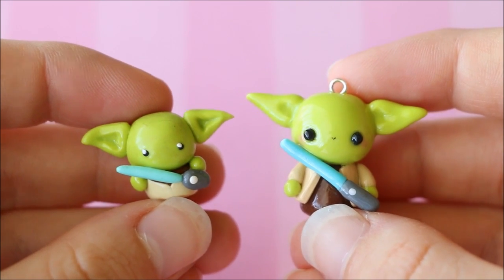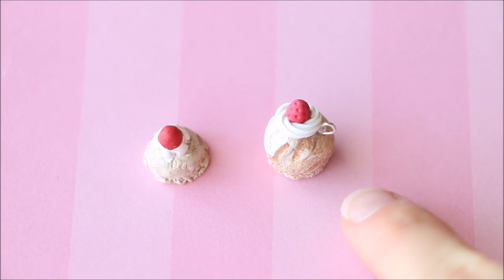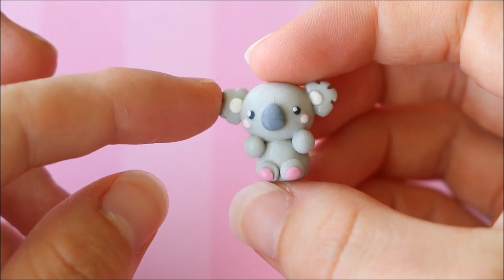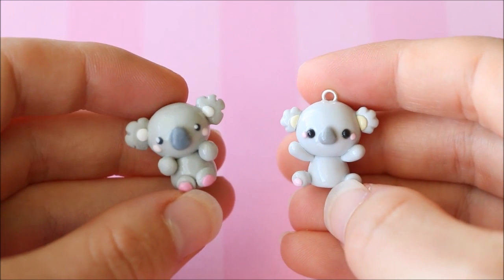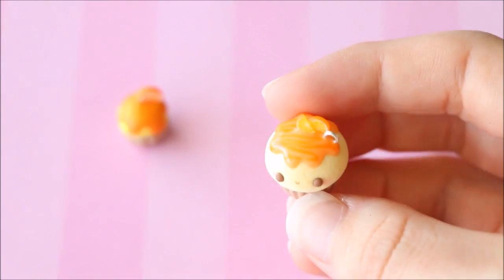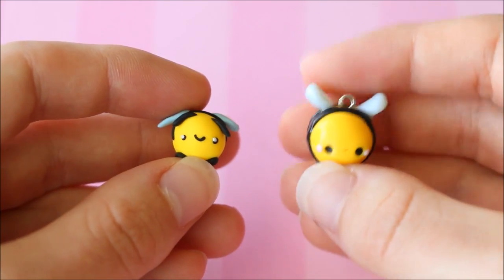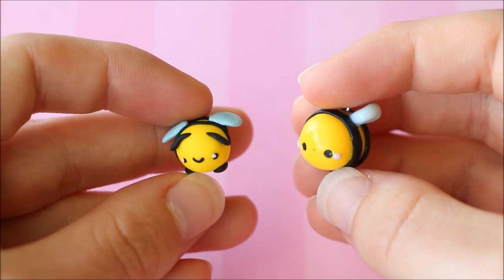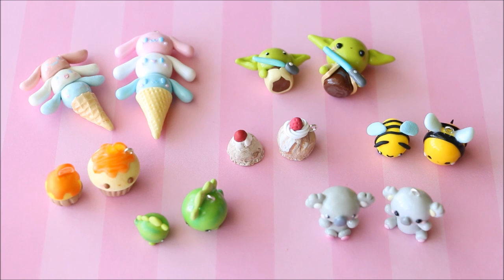Polymer Clay Remake TAG #3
Today I have another remake tag video for you to show you the improvements I have made over the years/how my style has changed! I hope this inspires any of you who are beginners to show you that you will get better with more practise :D